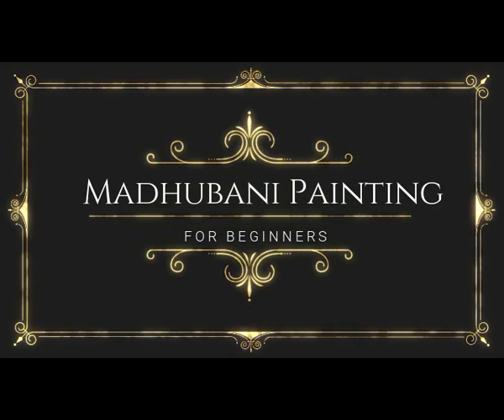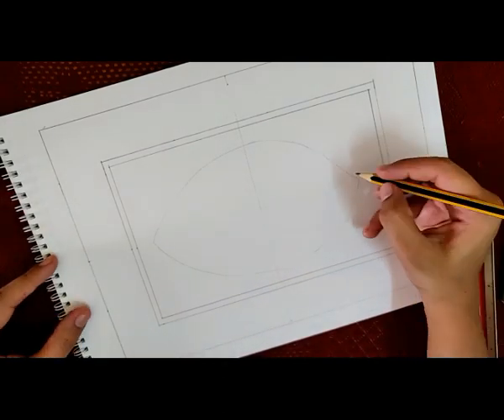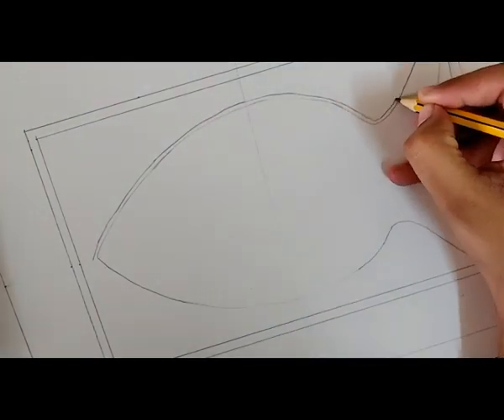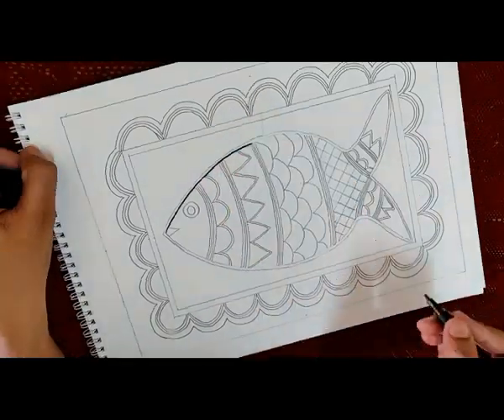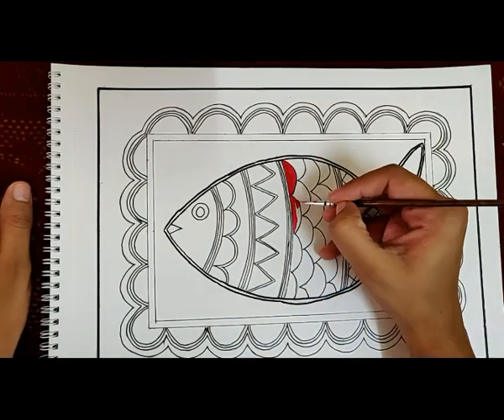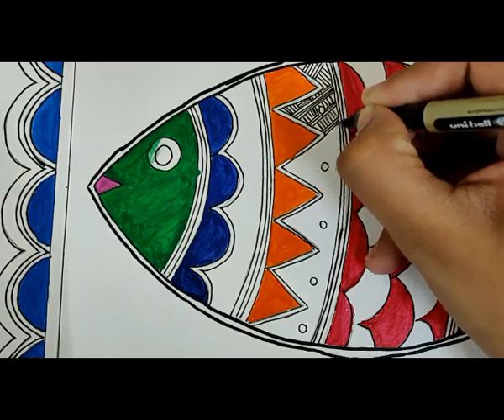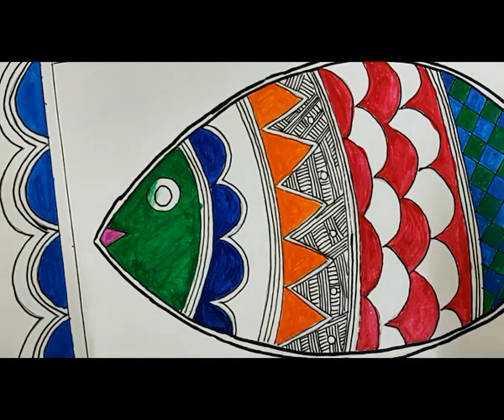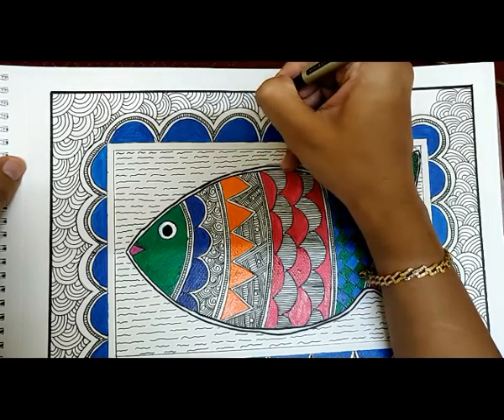Madhubani Painting | Fish Madhubani Painting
Madhubani Painting also Known as Mithila Painting is an Ancient folk art of Mithila Region in Bihar.. This Painting Depicts Subjects like Deities, Peacock, fish and Day to day life.
Earlier Natural Dyes and Pigments were used but nowadays Synthetic colours are used.
Madhubani Painting is Still Prevalent in Bihar and Neighbouring areas even today.

how to do madhubani painting
easy madhubani painting
madhubani painting for beginners
mithila painting
Madhubani art
easy madhubani art
Mithila painting for beginners